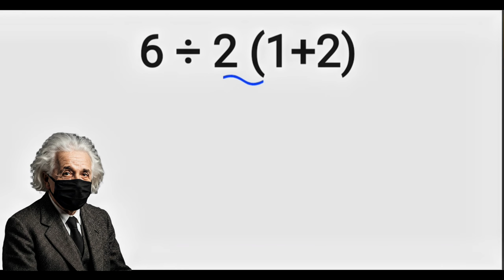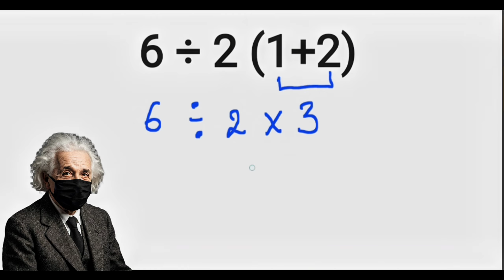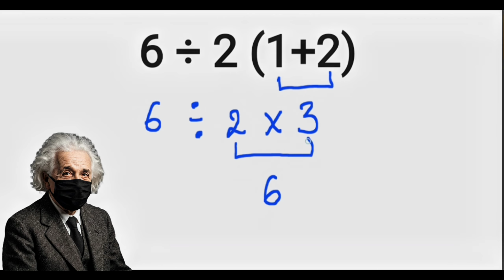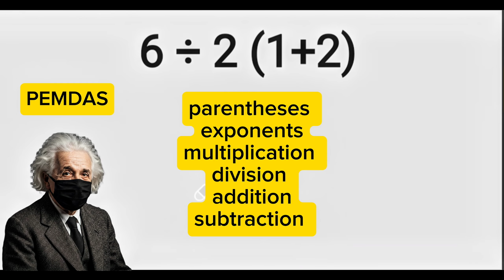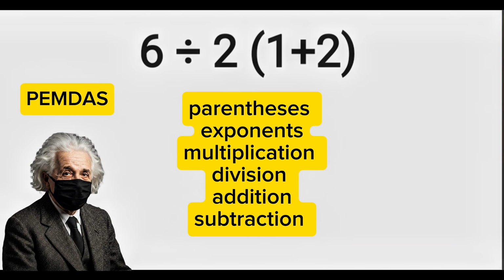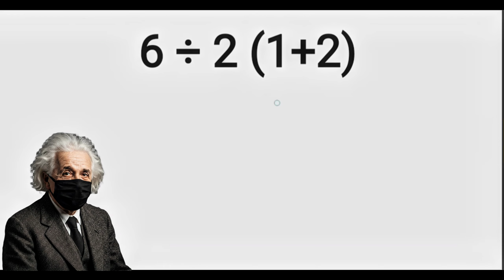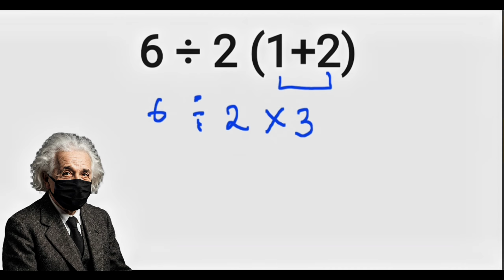Your Teacher Lied to You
The answer is NOT [1] — 99% get this wrong in under 5 seconds 👇

We break down [6÷2(1+2)] step-by-step using the correct order of operations (PEMDAS/BODMAS). Most people fall for the same mistake — here's the exact trap and the real answer.